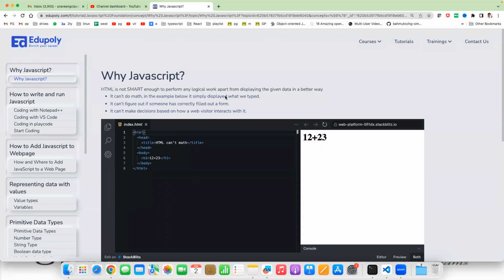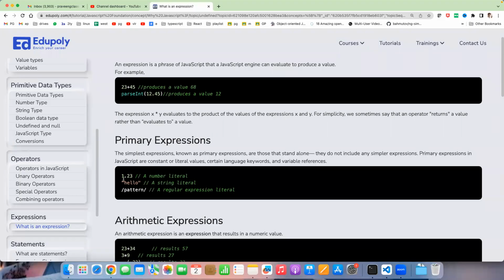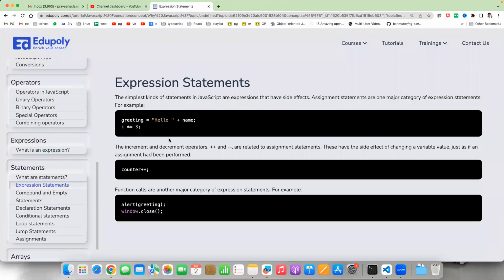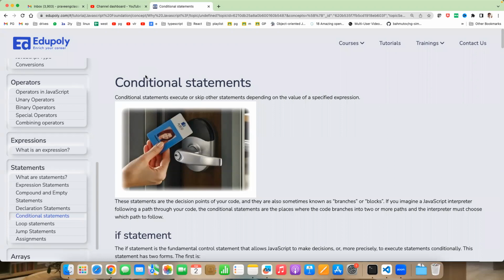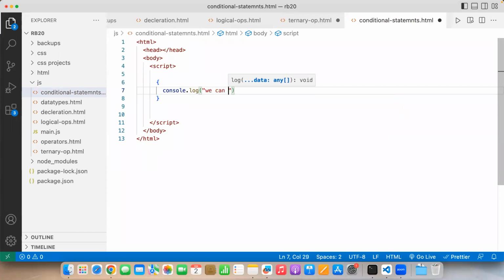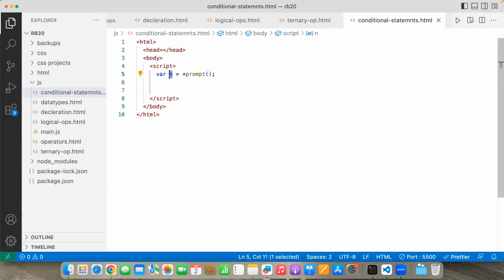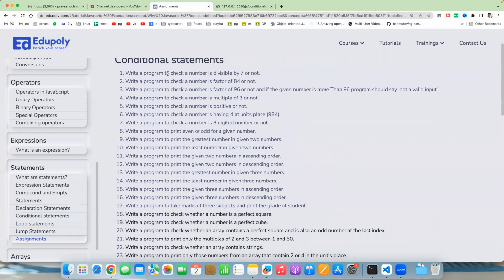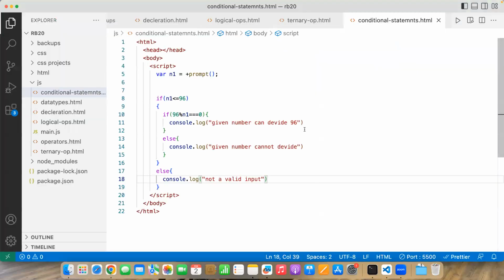Why conditional statements are important in Javascript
Similar searches
the conditional statement in javascript begins with the word,
if statement in block javascript,
conditional statement javascript button,
if statement in javascript code,
if statements in javascript case sensitive,
if statement in javascript div,
html if statement in div javascript,
if statement in javascript example,
if statement in javascript event,
conditional statement in function javascript,
if statement in javascript function,
if statement in javascript for loop,
javascript conditional example,
javascript conditional statement examples,
conditional statement javascript in hindi,
if statement in javascript html,
if statement in html js,
if statement in javascript image,
if statement in javascript inline,
conditional statements in javascript jquery,
if statement knockout js,
if statement in loop javascript,
if statement in lambda javascript,
if statement in lwc js,
if statement in javascript multiple conditions,
if statement in javascript means,
if statement in javascript not working,
conditional statement in node js,
if statement in node js,
if statement in javascript one line,
conditional statements javascript operators,
conditional statements in javascript ppt,
conditional statement javascript practice,
conditional statement in javascript,